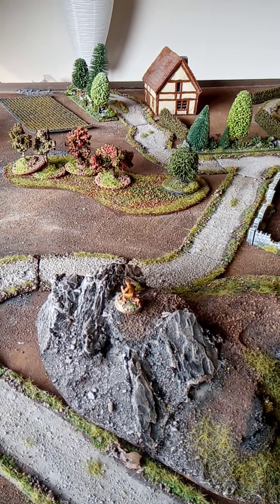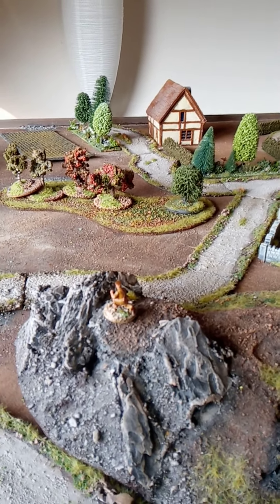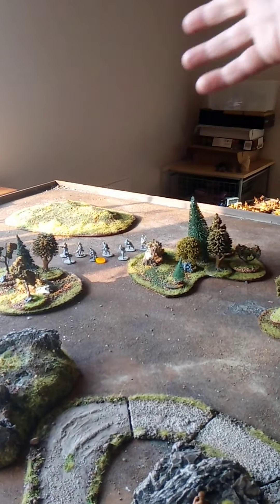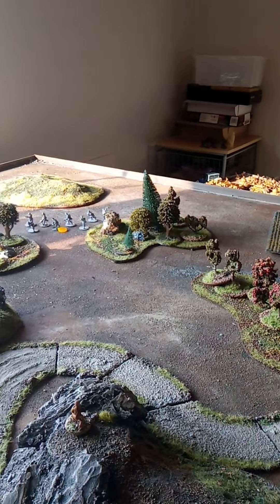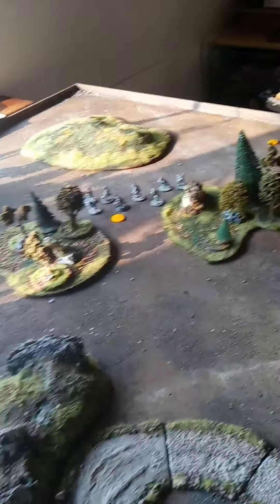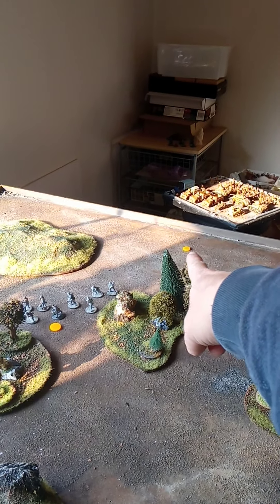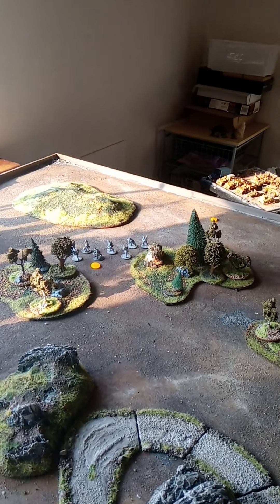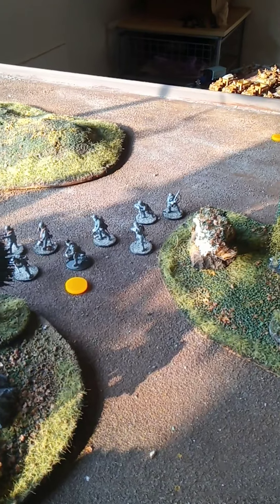rookie tutorial about airobservers